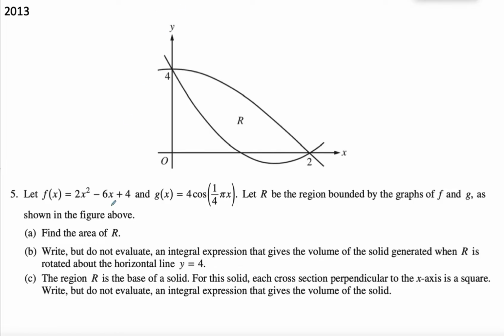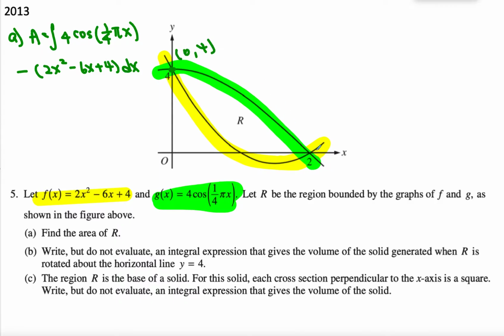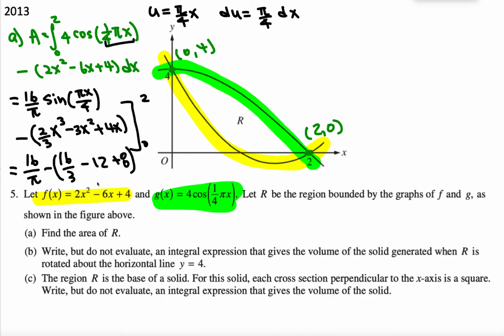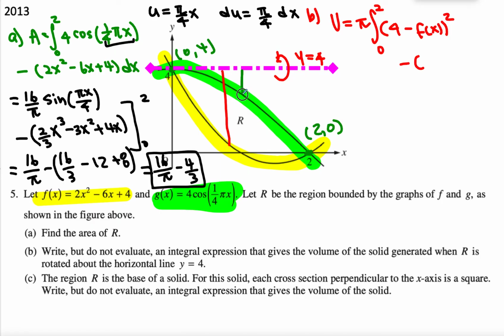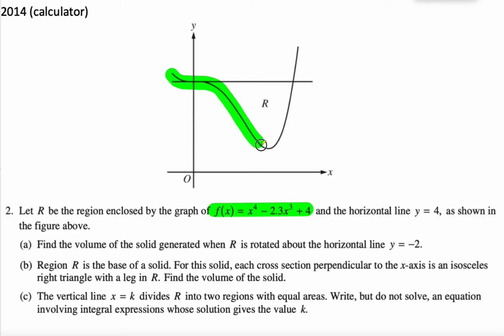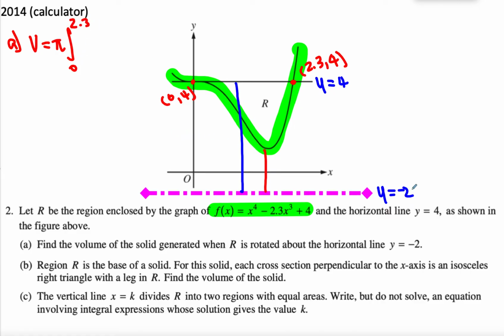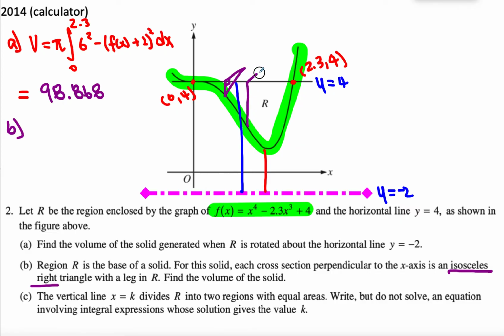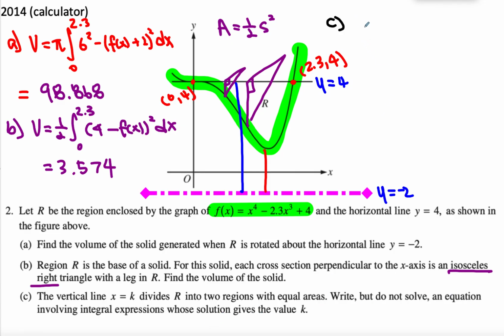AP Calculus AB FRQ areas and volumes